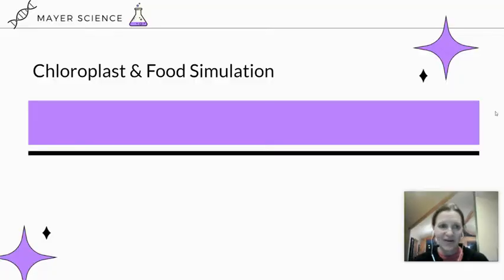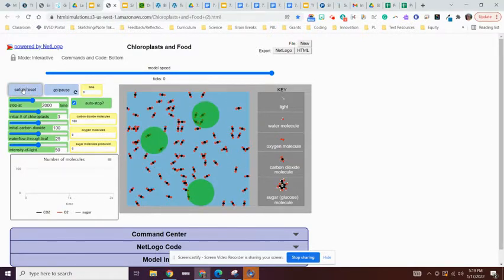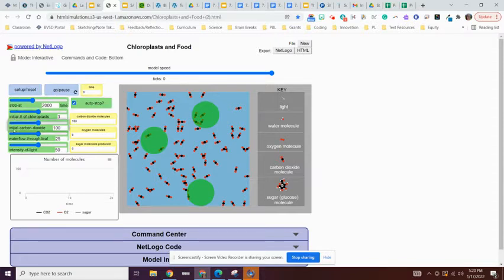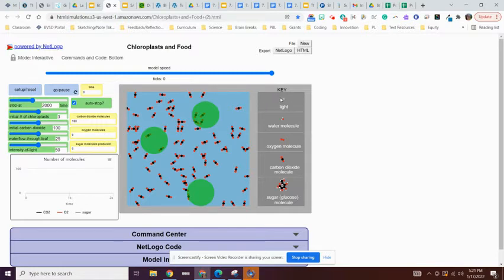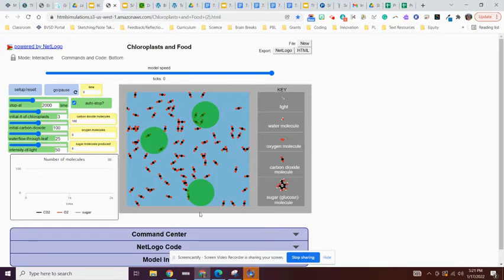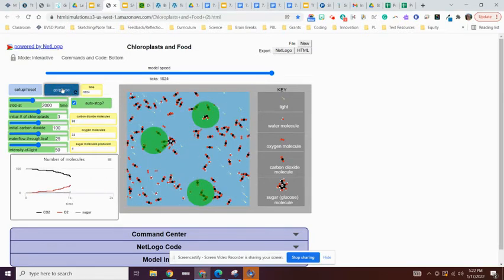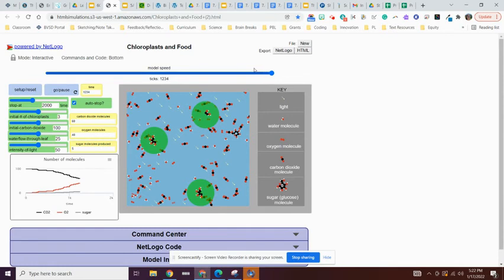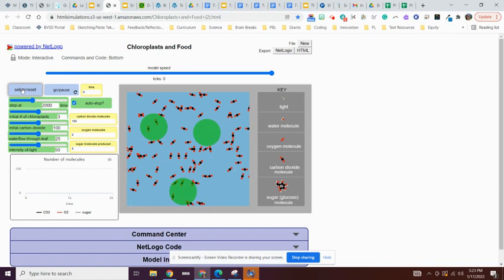How to Use the Chloroplast & Food Simulation